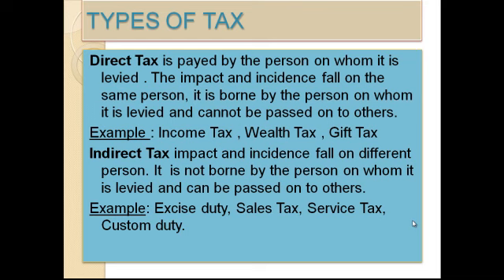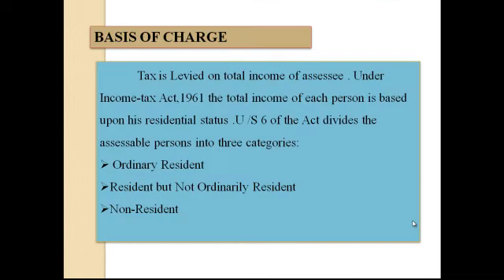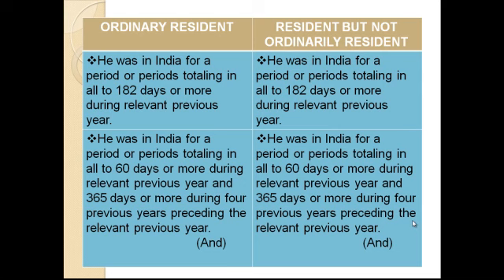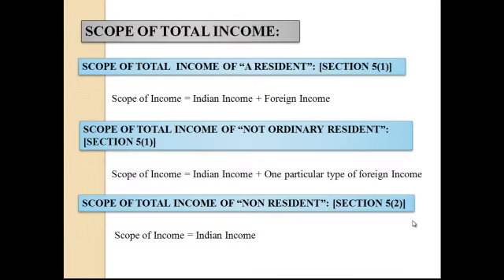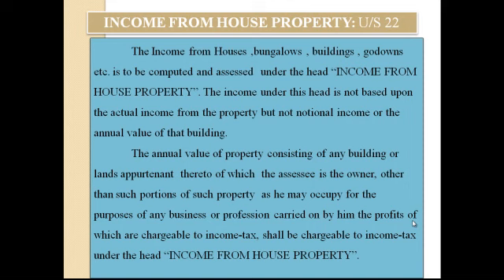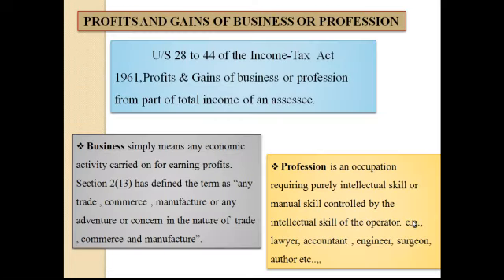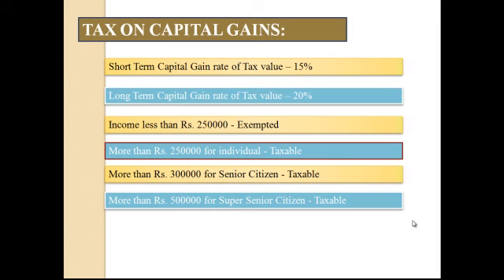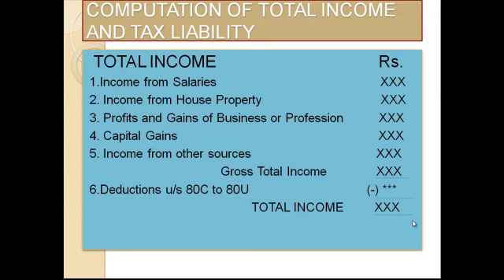Income Tax - ICT ELRC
ICT ELRC - Income Tax : Dr.S.Thenmozhi @ VCW